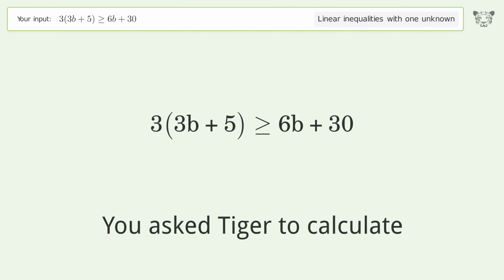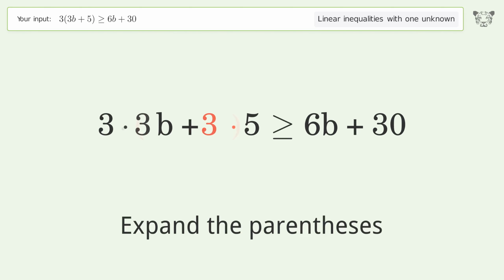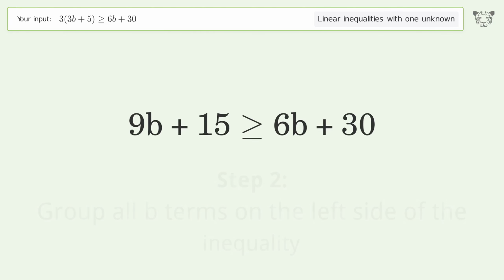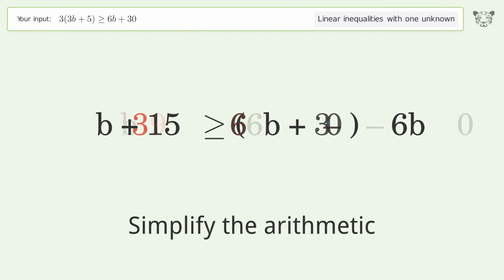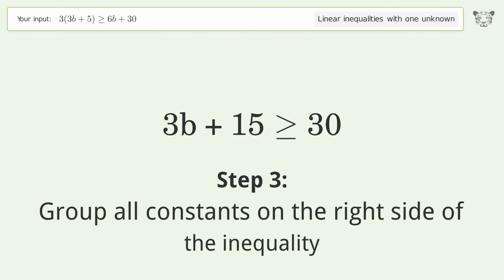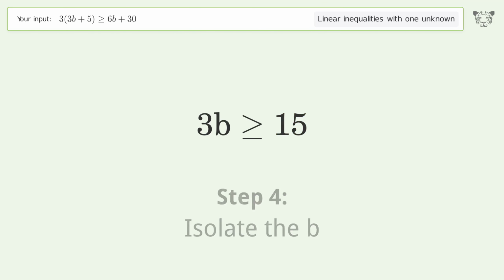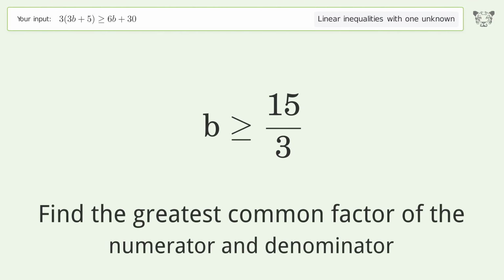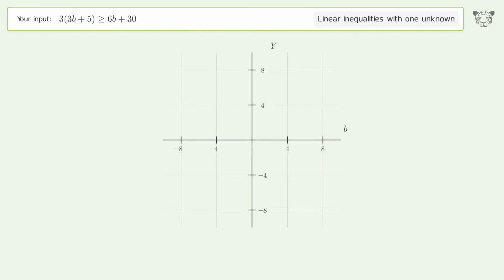Solving Linear Inequalities: 3(3b+5) is Greater Than or Equal to 6b+30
Struggling with 3(3b+5) is Greater Than or Equal to 6b+30? Watch our step-by-step video on Tiger Algebra to master this linear inequality effortlessly. Also, check out for more tips and tricks